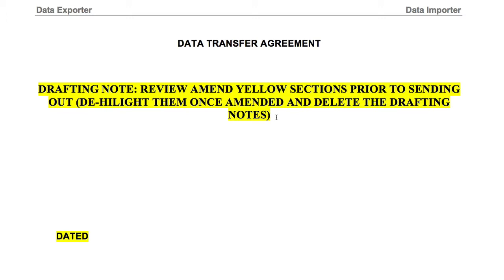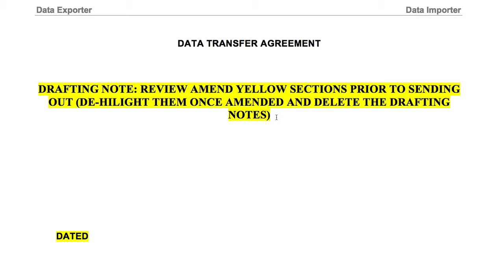DATATHENA - Overseas Data Transfer Agreement (Pro Customer)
DATATHENA is a hub of free and accessible information, designed to inspire you to create new and innovative data concepts. We offer a number of products and services, including a Data Document Shop, Data Forum, General Data Protection Regulation (GDPR) advice, Virtual Data Protection Officer, Data Monetisation, Data Audits, Data Breach Management, Digital Marketing and Video Production. We want to help you on your business journey with you in charge of your data solution. Data compliance at your fingertips.